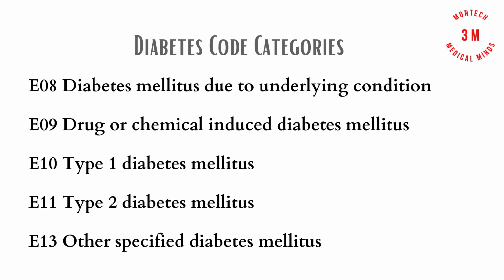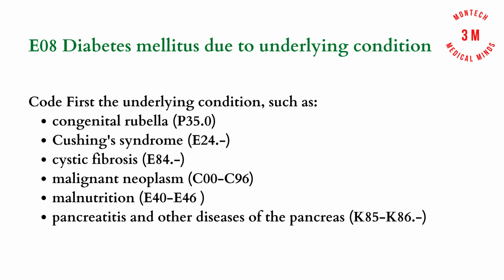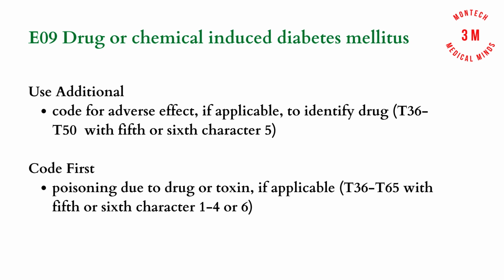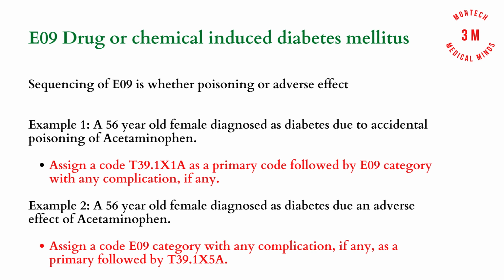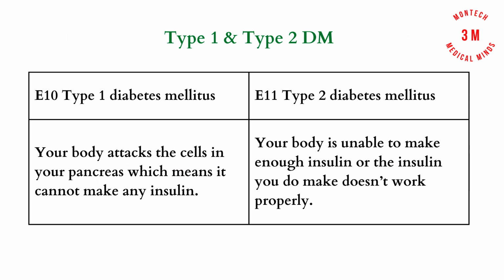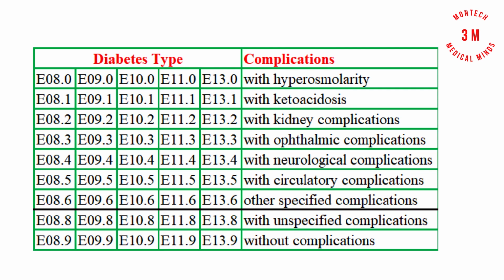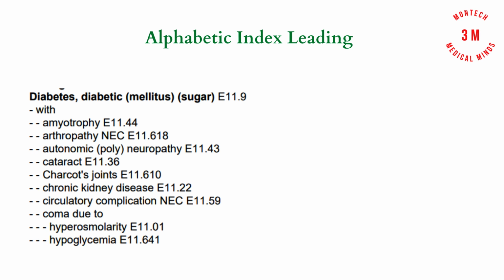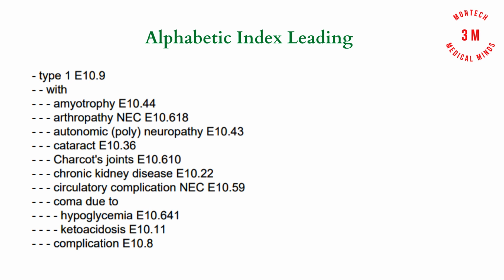ICD-10-CM Coding of Diabetes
ICD-10-CM Coding of Diabetes and Diabetic Manifestations and/or Complications